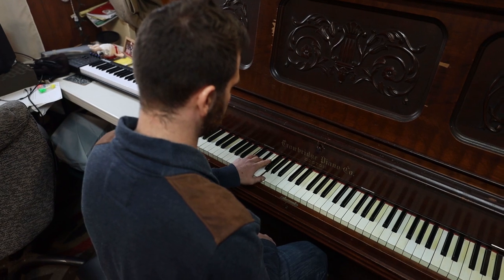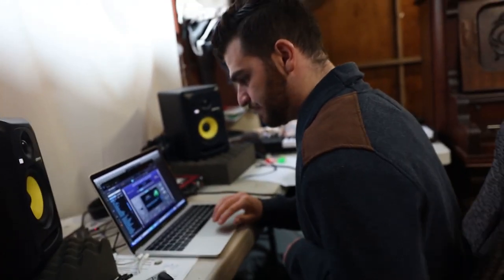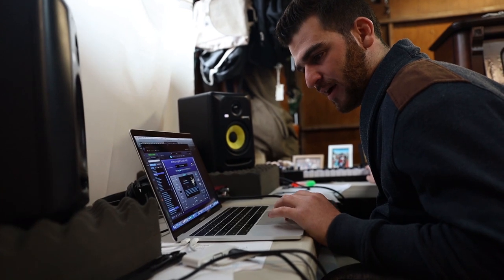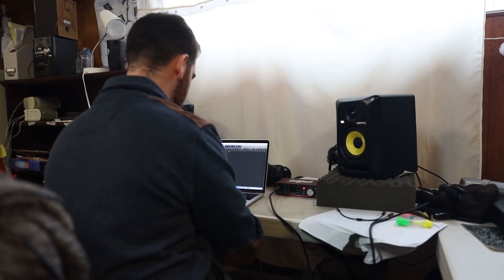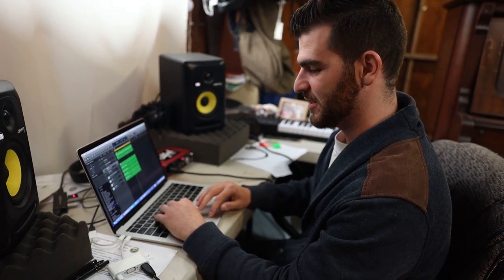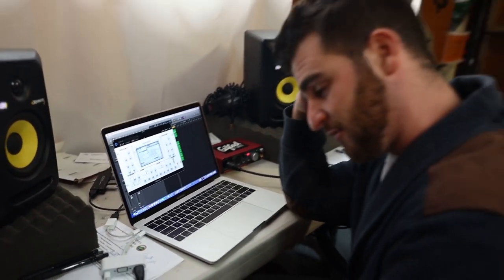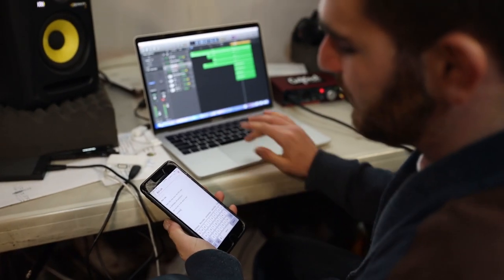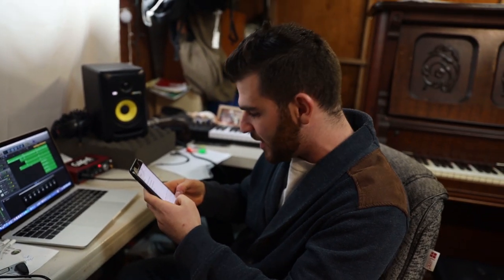How To Produce A HIT SONG from Scratch with Leezythegifted